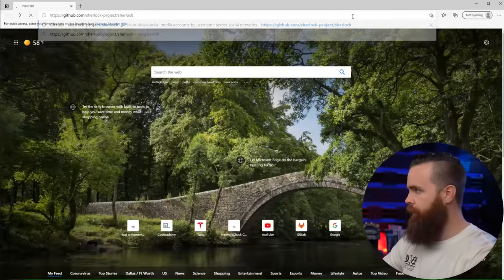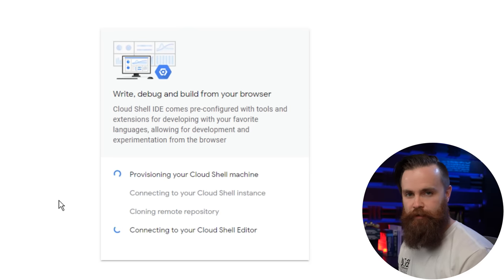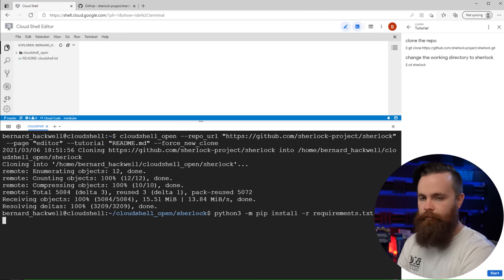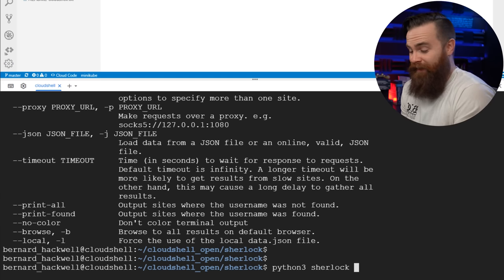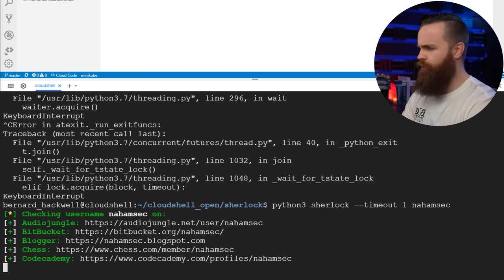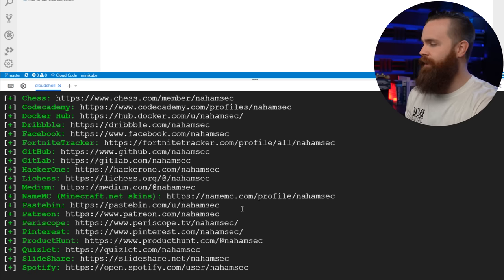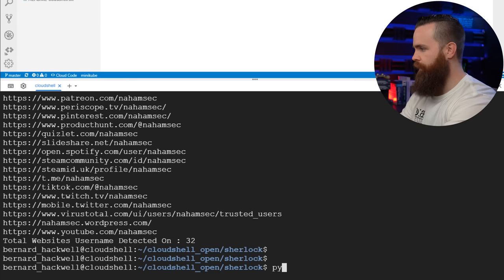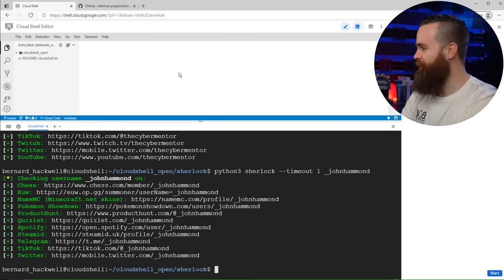find social media accounts with Sherlock (in 5 MIN)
Use a python hacking tool (Sherlock) to find social media accounts.

my gaming/hacking laptop

0:00   ⏩  Intro
0:45   ⏩  what do you need?
1:05   ⏩  STEP 1 - Install Sherlock
1:42   ⏩  STEP 2 - Install requirements
2:07   ⏩  STEP 3 - start HACKING